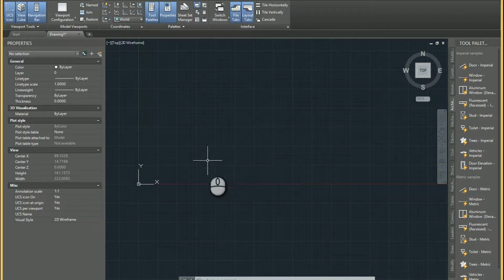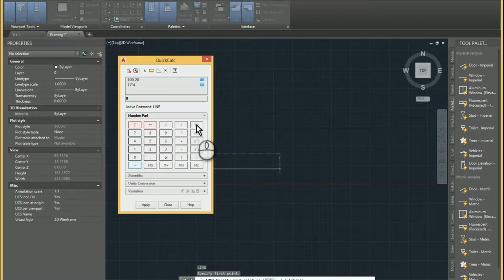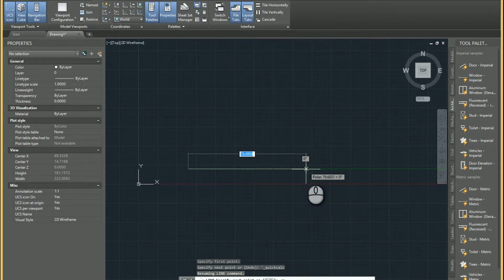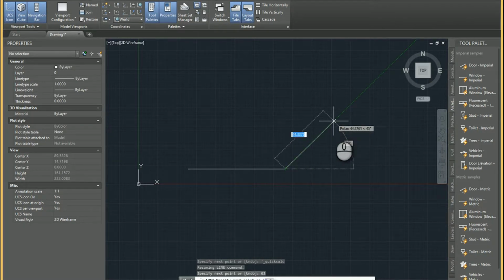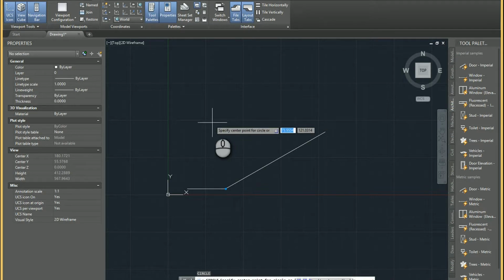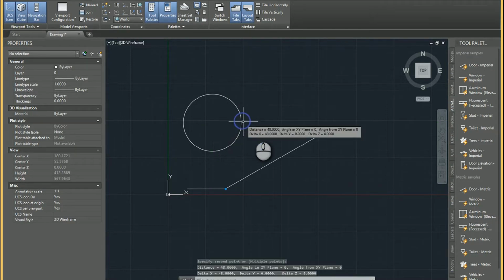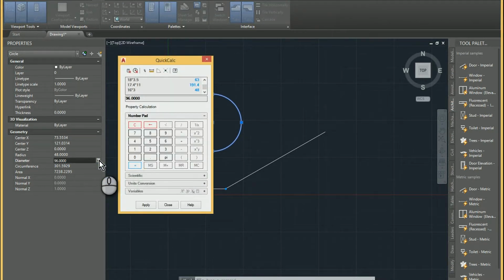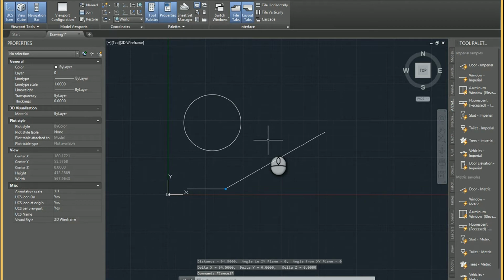Autodesk AutoCAD - Using the QuickCalc Tool